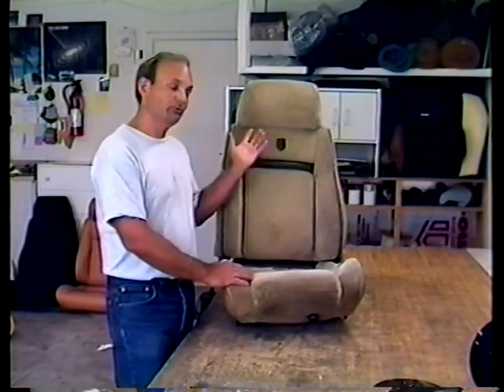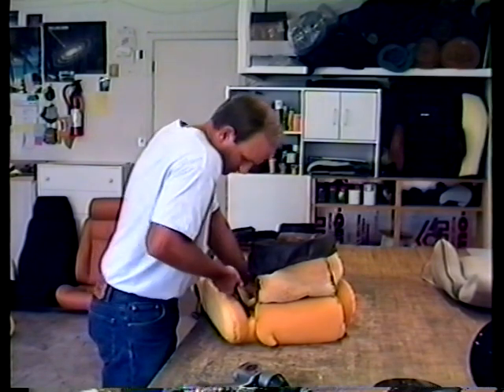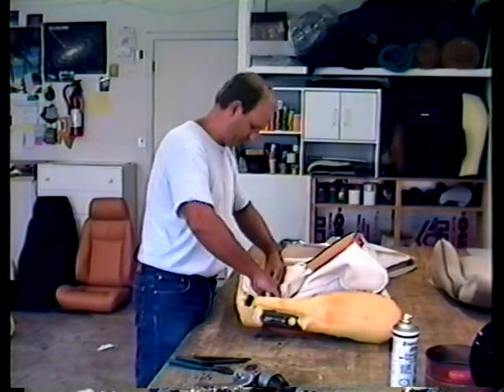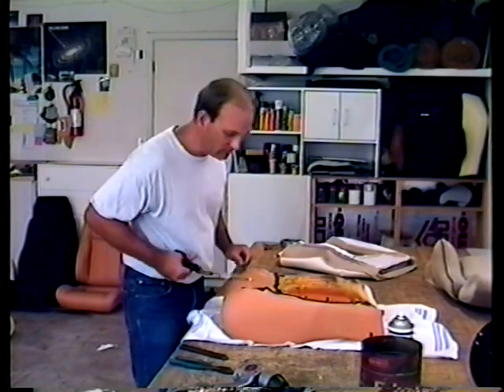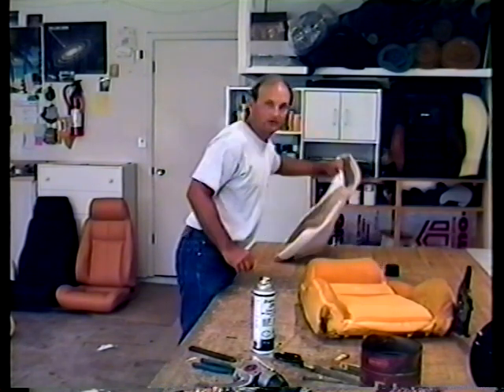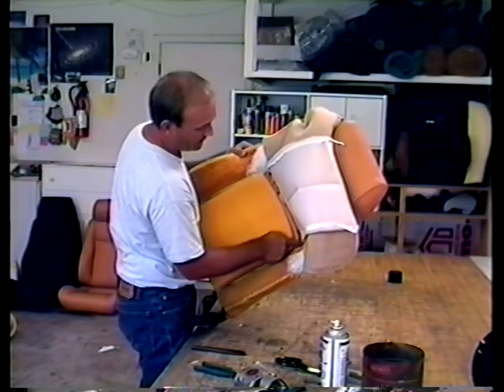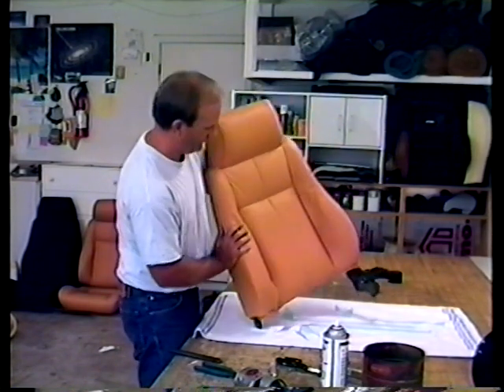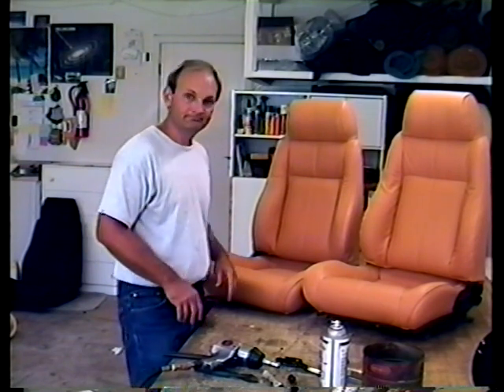MrMikes Fiero Seats Kit Upholstery Instructions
How to dismantle, reupholster, and reassemble a Fiero seat with a MrMikes upholstery kit.